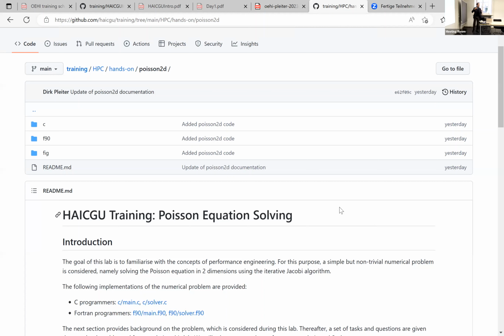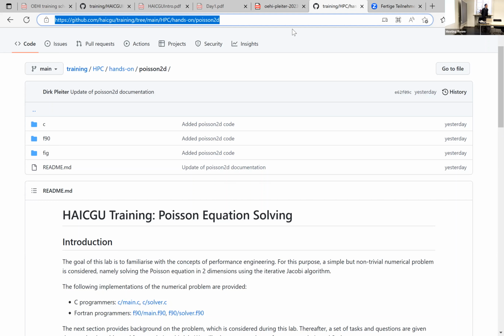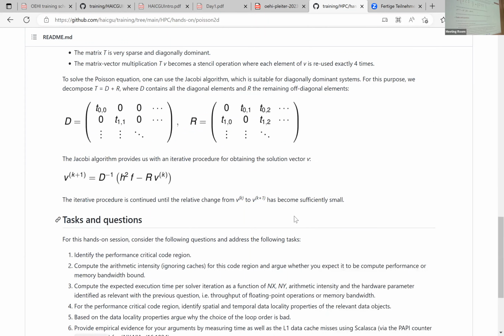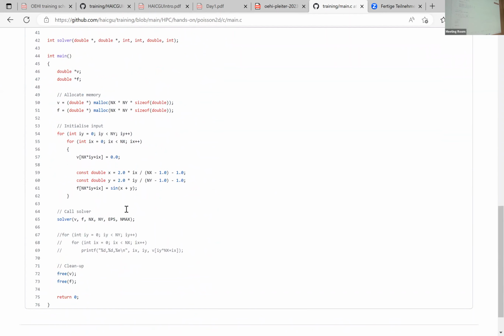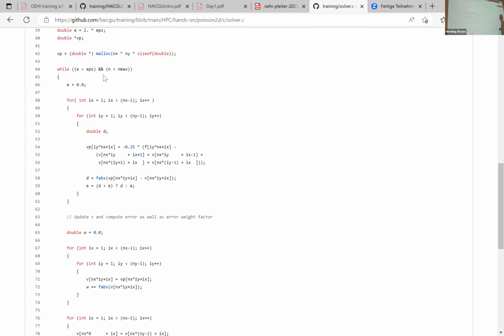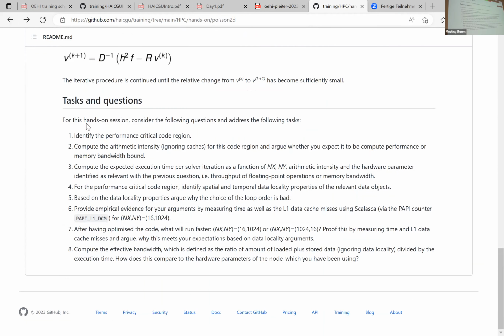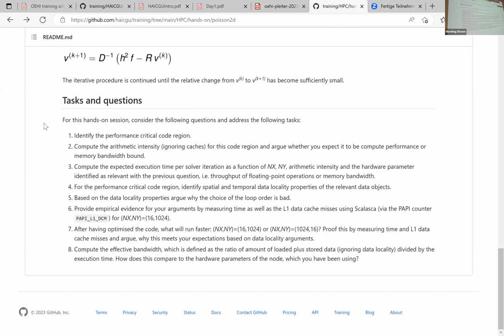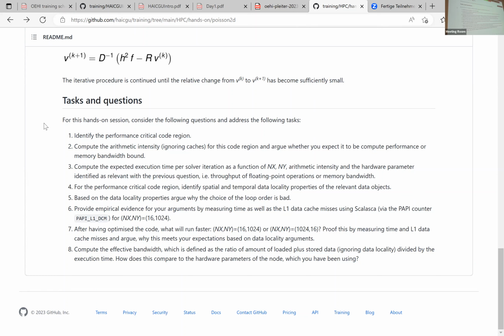Hands-on Porting and Optimisation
Hands-on Porting and Optimisation - Dirk Pleiter, Stepan Nassyr, Karthee Sivalingam, FAE team support

Recording of the lecture given at the OEHI training workshop at GWDG, Gottingen, DE on 17-19 jan 2023, about the following topics:
 👉 Implement, parallelise and optimise simulation applications on Arm-based clusters
👉 Implement and test a training and inference workflows using Arm CPUs and (in a second step) ML and inference accelerators
👉 Implement and test a micro-service for inference running on Arm CPUs and deployed on an Edge using Kubernetes/KubeEdge instance (SEDNA, Volcano).